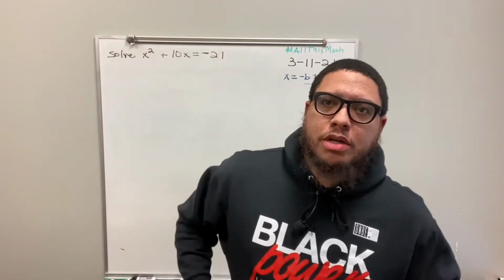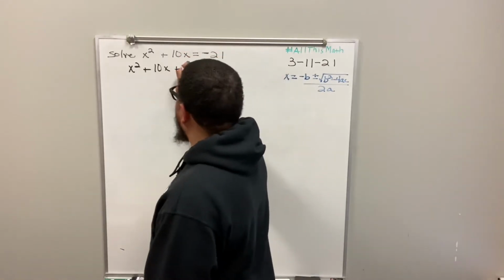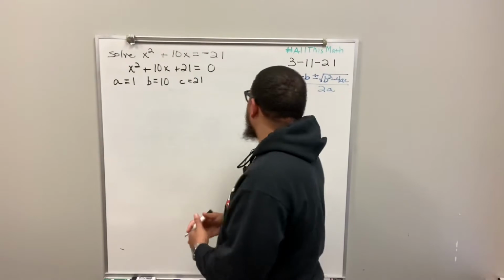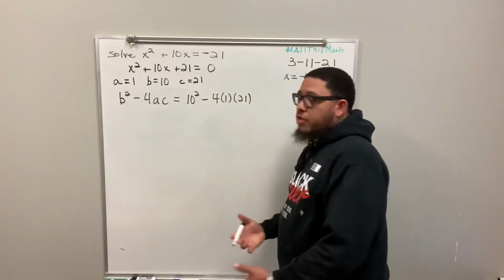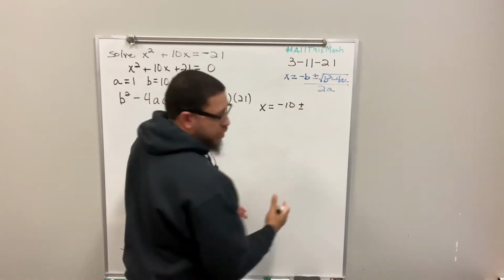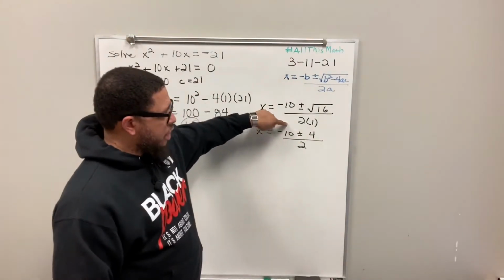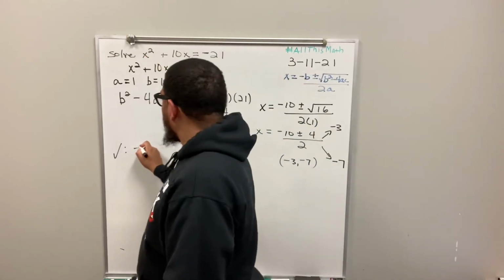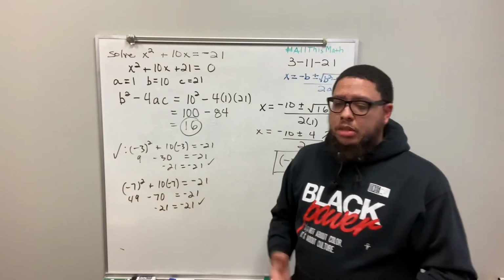Using the Quadratic Formula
Professor Parker shows how to use the Quadratic Formula when solving a quadratic equation. Enjoy.